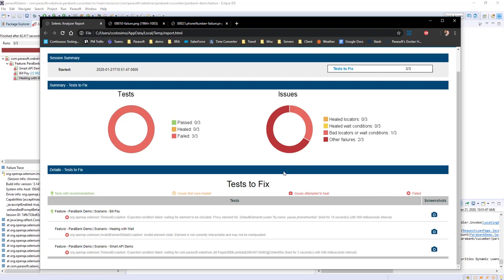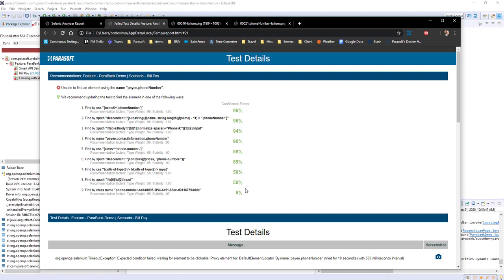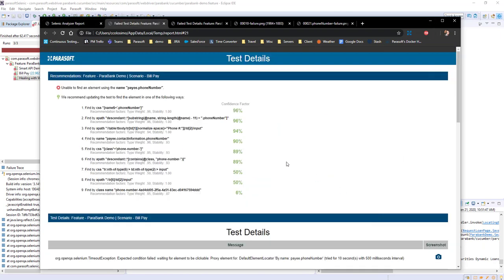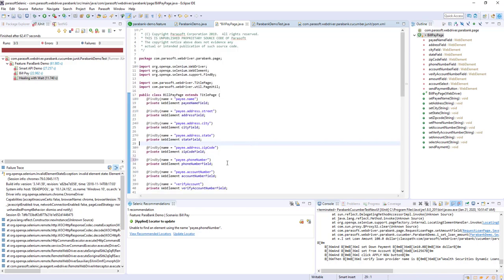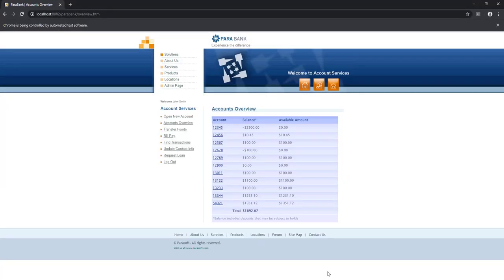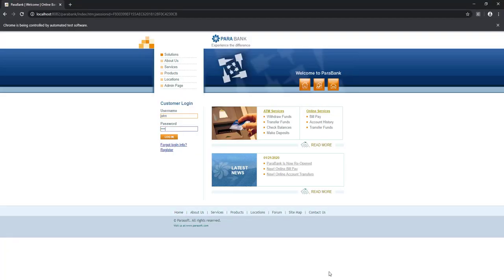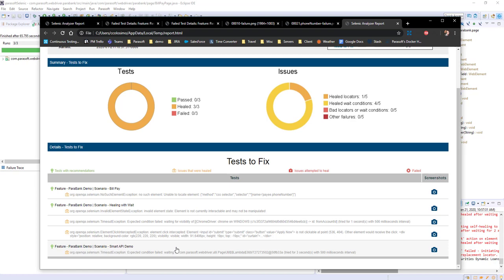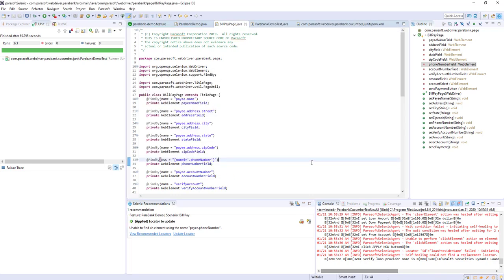Using Self-healing & AI powered recommendations to reduce complexity of debugging your BDD test runs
Use Parasoft Selenic in your BDD test automation to identify failing element locators and insufficient wait conditions. The Parasoft Selenic AI provides recommendations for improving tests and can even automatically heal tests at runtime to reduce the maintenance and complexity associated with the underlying Selenium test code. In this video see how Parasoft Selenic identifies failing test scripts and provides AI powered recommendations on how to fix them.